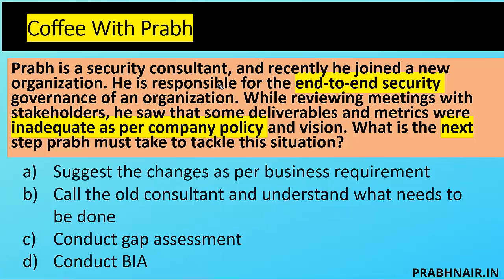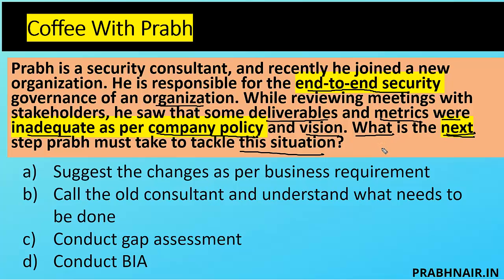Think Like an Manager: Tips for CISSP, CSSLP, CCSP exam success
In this video , I have discussed some questions which is mapped with "Think like an Manager Perspective " for ISC2 exams